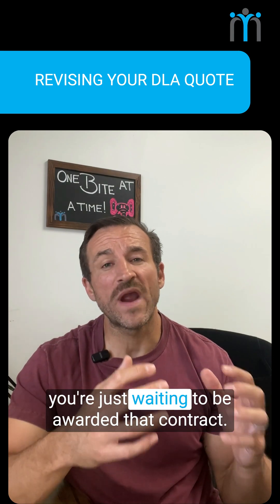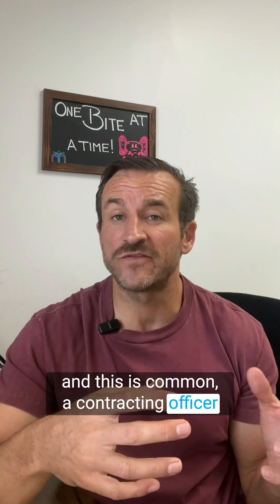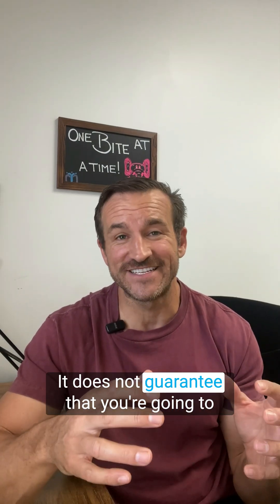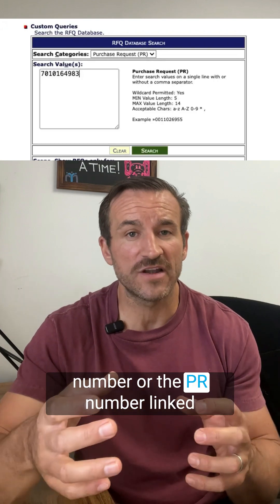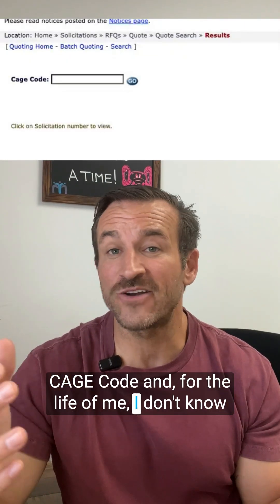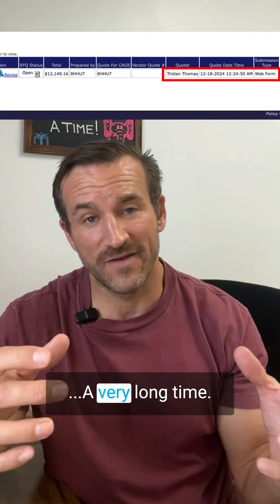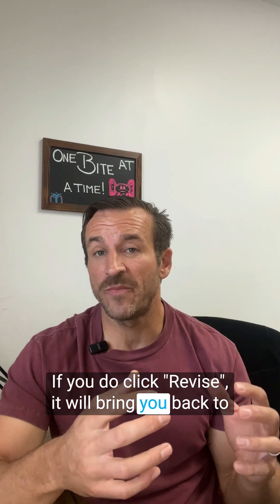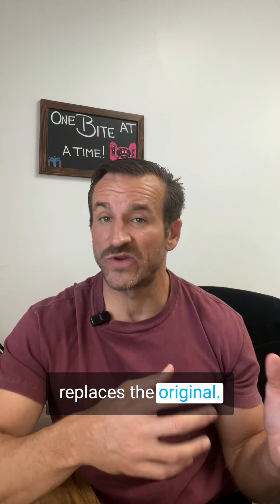How Do You Revise Your DLA Quote?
There are times when the contracting officer will ask for an extension, or maybe your vendor has updated their pricing. When this happens, what do you do? In this video, we show you how to update your quote inside the DIBBS system. Follow this step-by-step guide and accurately place a new bid for the request for quote from the DLA.